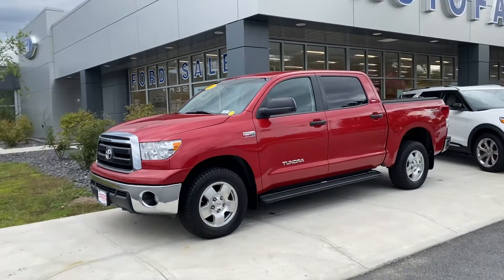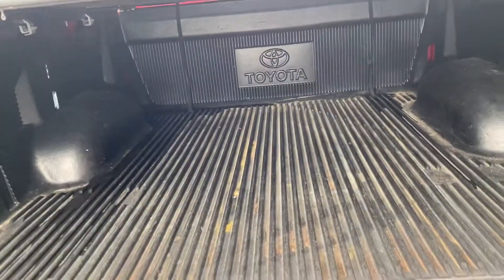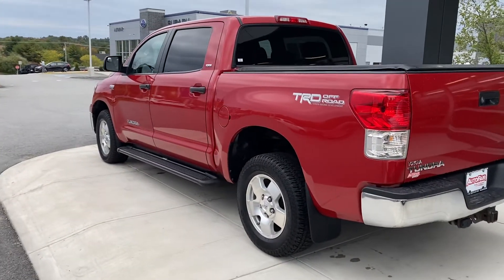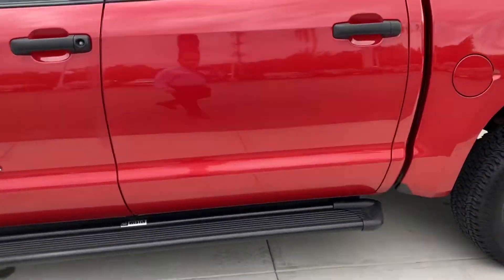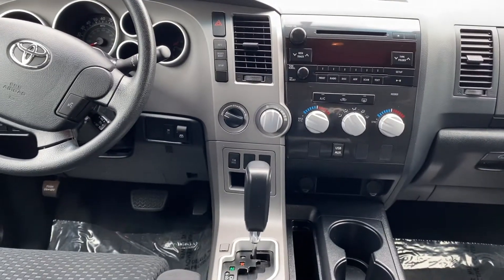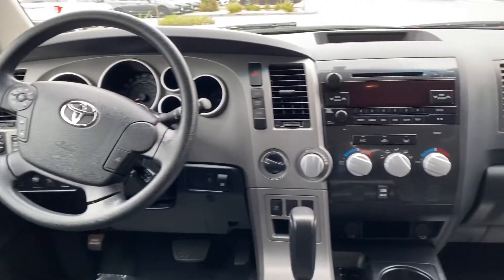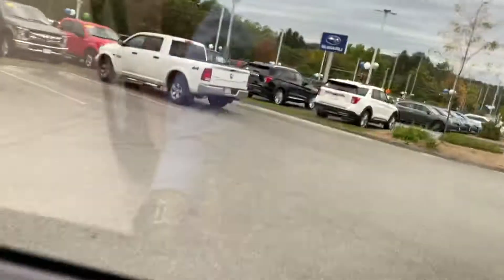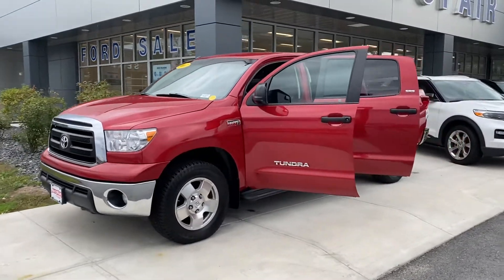2013 Toyota Tundra for Paul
Beautiful 2013 Toyota Tundra on red.